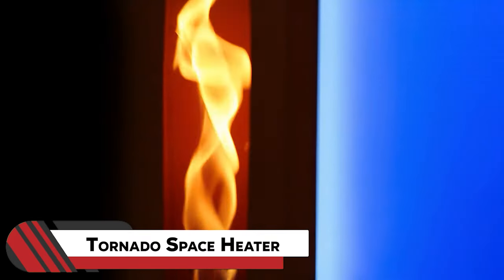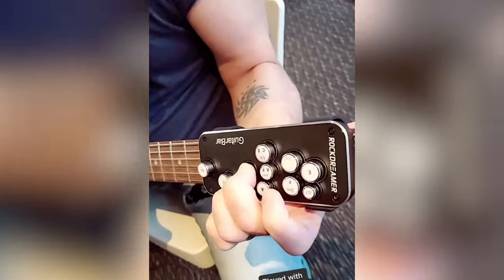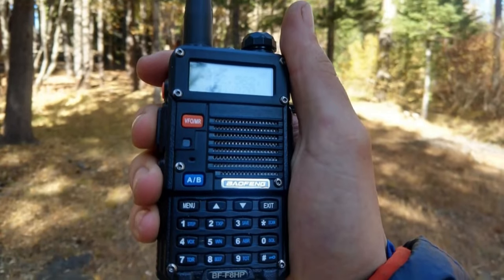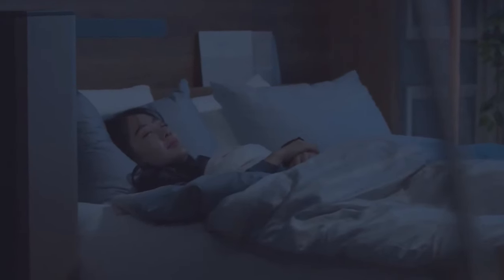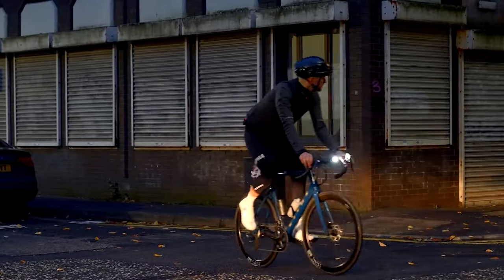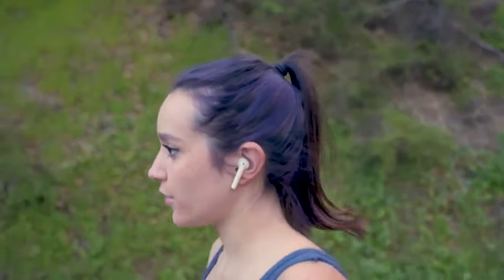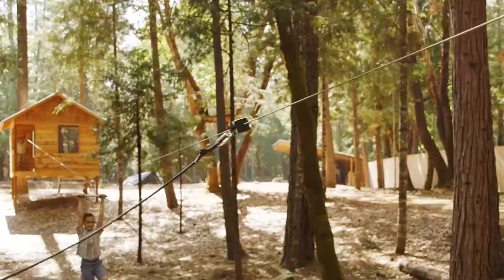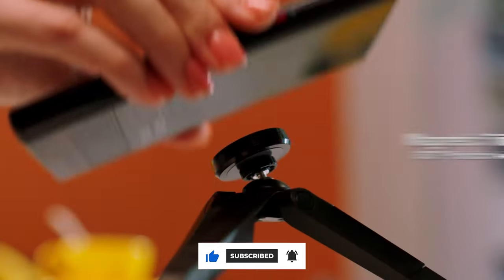20 Cool Gadgets You Didn’t Know About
These are some of the most amazing gadgets you Should Know About...and I'm damn sure You have never scene some before.

12. Agile Bike Light
13. Pawly Smart Pet Door
16. The Ultimate Hamper
19. Veolo Bike Trailer